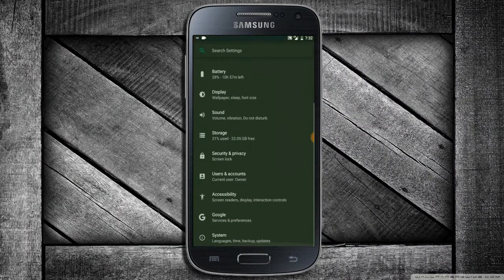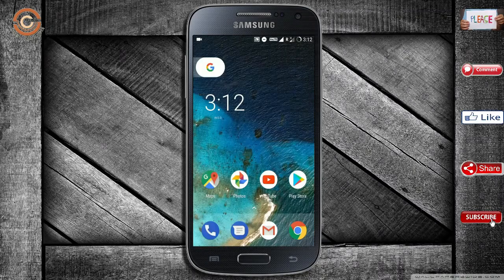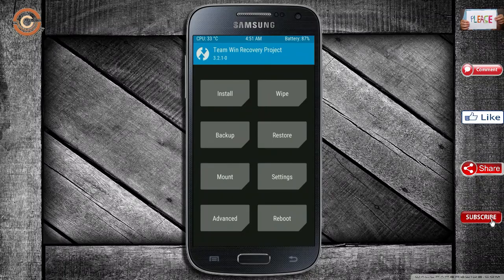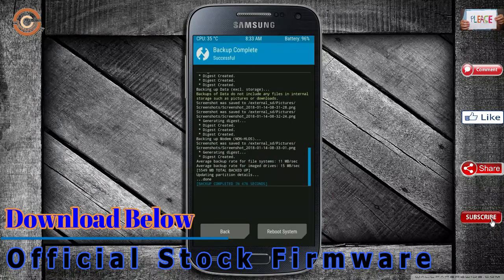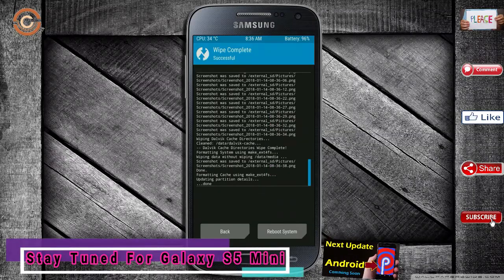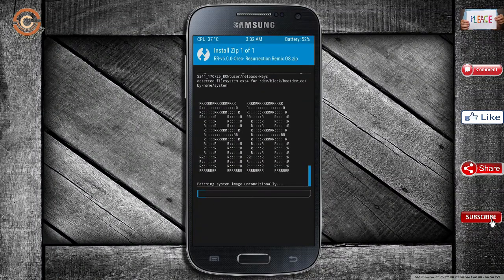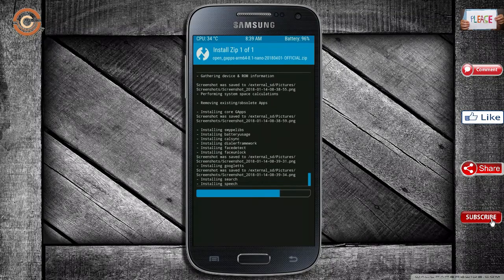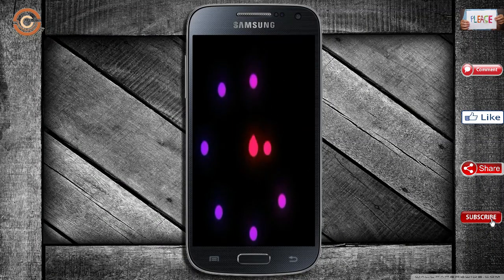How to Update Android Oreo 8.1 in Samsung Galaxy S5 Mini (Resurrection Remix v6.1) Install & Review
Update android oreo 8.1 Resurrection Remix  Custom rom in Samsung Galaxy S5 Mini, install oreo 8.1 on Samsung Galaxy S5 Mini, Pure Stock Stable Android O for Samsung Galaxy S5 Mini, stable volte pure stock rom, nougat to oreo update nougat to oreo upgrade, installation with twrp recovery

PRE-REQUISITE:
1. This will work on Samsung Galaxy S5 Mini (Don’t Try this on Any other device):
2. Charge your phone up to 80% or 70%.
3. You will lose the original ROM or any CUSTOM ROM if you already installed on your phone. So make sure to Backup your phone using TWRP before doing this step using TWRP or CWM or any Custom Recovery.
4. You can also backup all your apps using Titanium Backup or you can Backup without any Root
5. You must install TWRP or any Custom Recovery on your phone.
7. Download all the Zip files from below and Place it in your phone’s root of internal memory.

Steps to Install Resurrection Remix 6.1  For Samsung Galaxy S5 Mini
• First of all, install TWRP Recovery on Samsung Galaxy S5 Mini

Resurrection Remix v6.1 Oreo 8.1 Rom for Samsung Galaxy S5 Mini

How To Root And Install TWRP Recovery in Samsung Galaxy S5 Mini

ANDROID "P" Developer Preview 9.0 ROM for Samsung Galaxy S5 Mini:  "COMING UP NEXT"

Credit For Background Music: